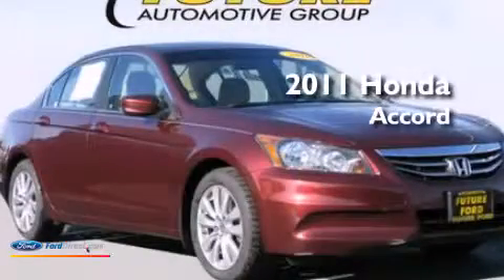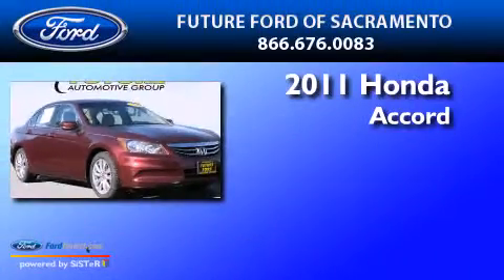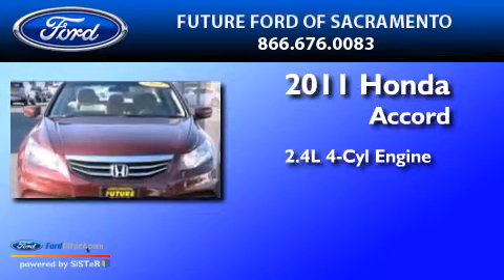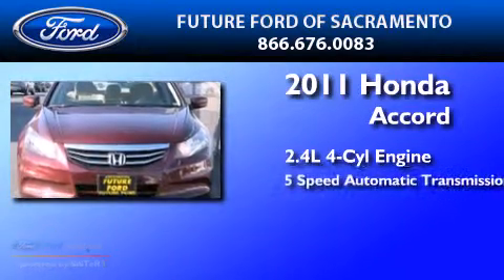Used 2011 HONDA ACCORD Sacramento CA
We have been honored to serve the Sacramento CA area , we promise that your experience at our dealership will exceed your expectations ! Year : 2011 Make : HONDA Model : ACCORD Engine : 2.4L I4 16V MPFI DOHC Trans .